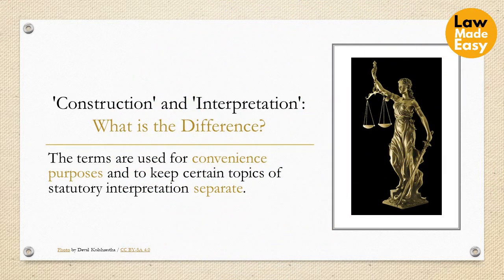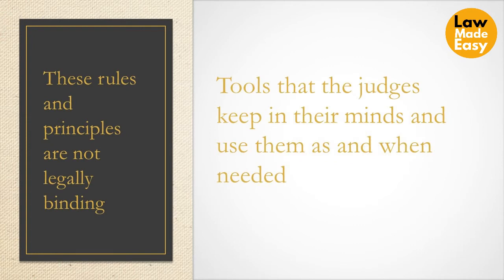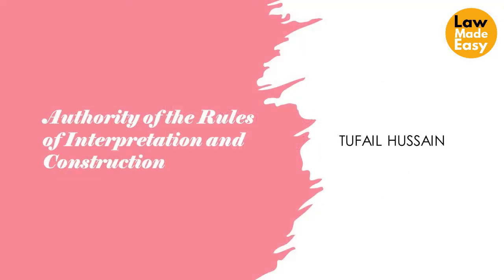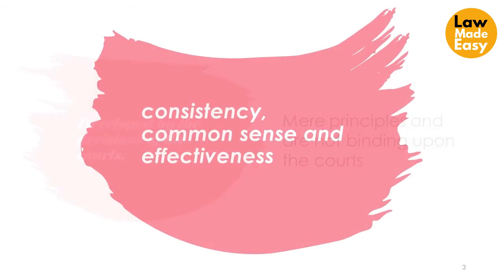Statutes: 'Construction' and 'Interpretation' [Lecture 9]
This lecture briefly describes the difference (or absence thereof) of 'construction' and 'interpretation'.